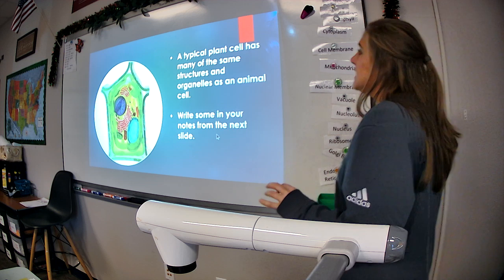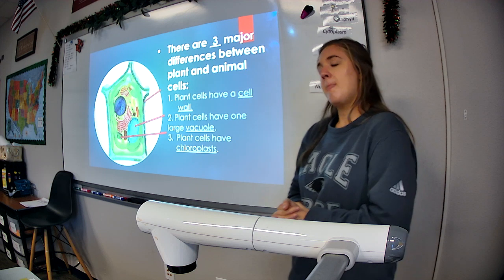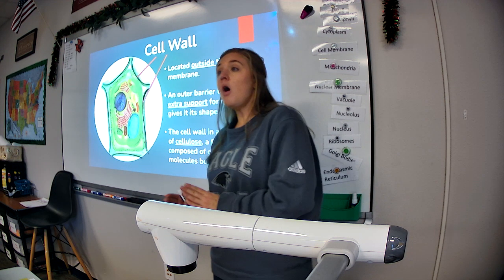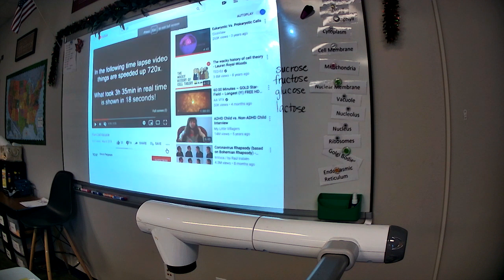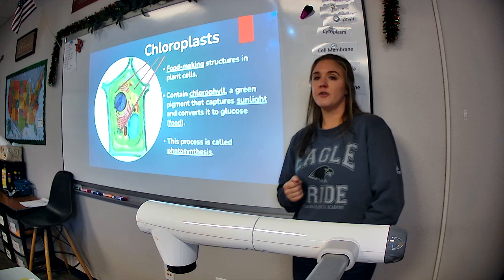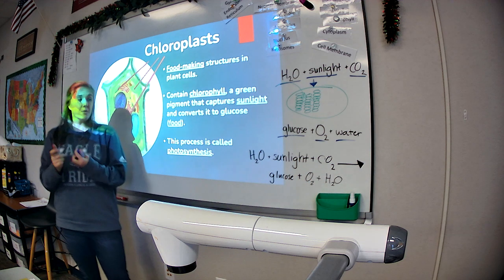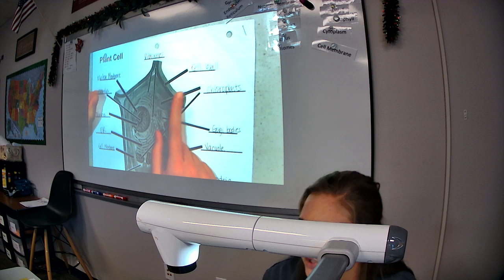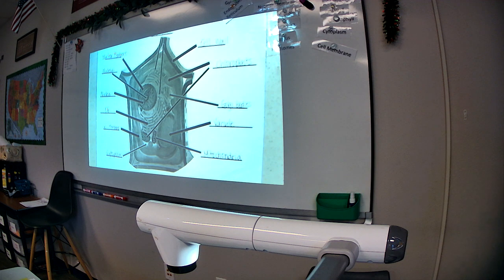Cells Notes #4: Plant Cells & Diagram